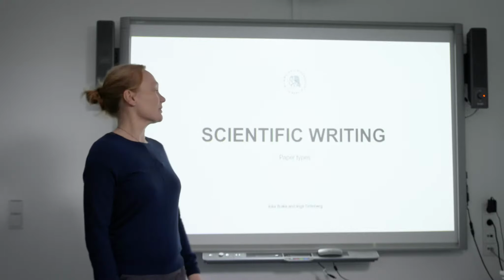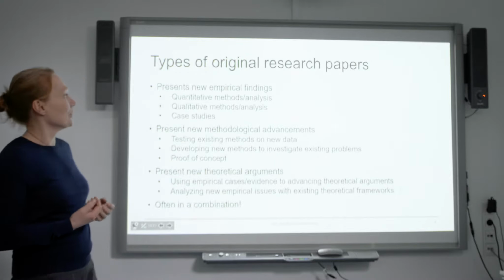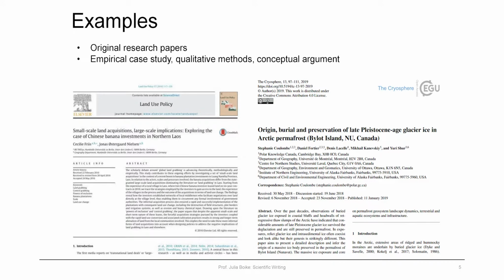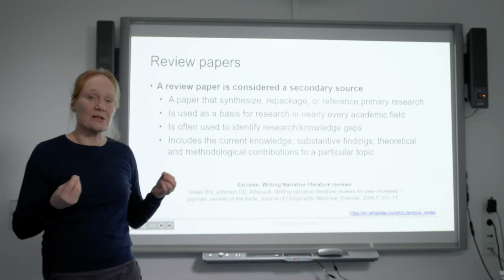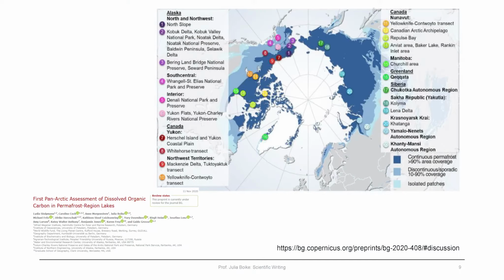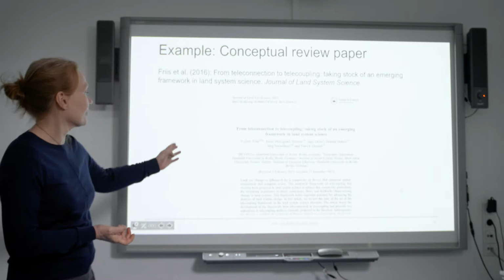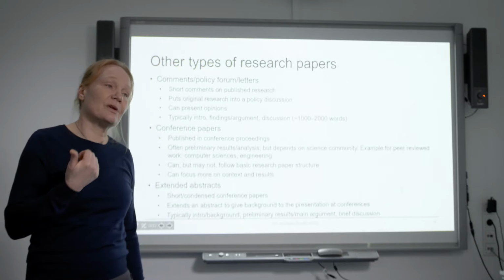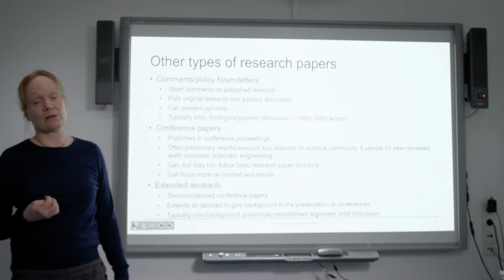Paper types (Scientific Writing Class) - how to write a paper/ thesis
*References*
• Coulombe, S., Fortier, D., Lacelle, D., Kanevskiy, M., & Shur, Y. (2019). Origin, burial and preservation of late Pleistocene-age glacier ice in Arctic permafrost (Bylot Island, NU, Canada). The Cryosphere, 13(1), 97–111.
• Friis, C., & Nielsen, J. Ø. (2016). Small-scale land acquisitions, large-scale implications: Exploring the case of Chinese banana investments in Northern Laos. Land Use Policy, 57, 117–129.
• Green, B. N., Johnson, C. D., & Adams, A. (2006). Writing narrative literature reviews for peer-reviewed journals: secrets of the trade. In Journal of Chiropractic Medicine (Vol. 5, Issue 3, pp. 101–117).
• Original Research. (n.d.). University of North Florida.
• Wikipedia Contributors. (n.d.). Literature review. Wikipedia, The Free Encyclopedia.